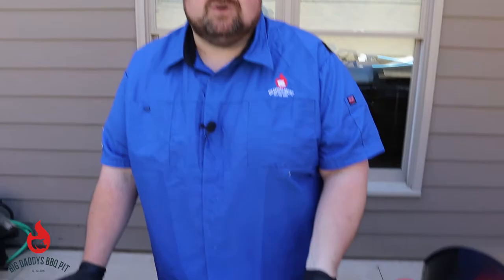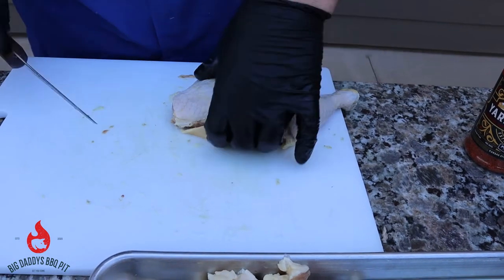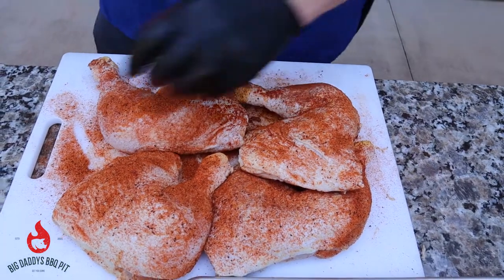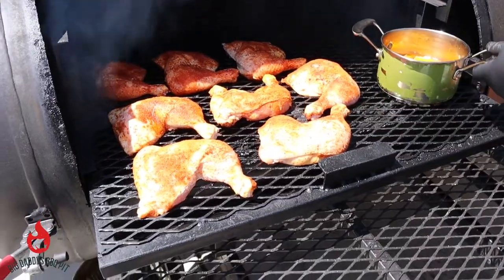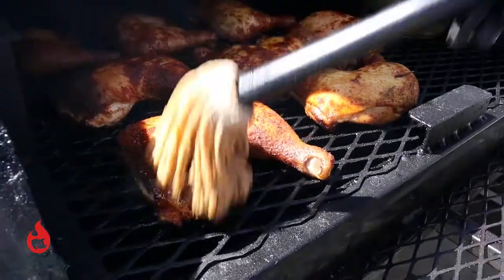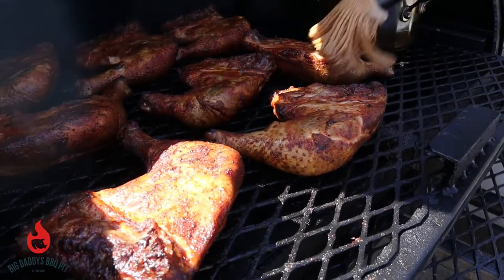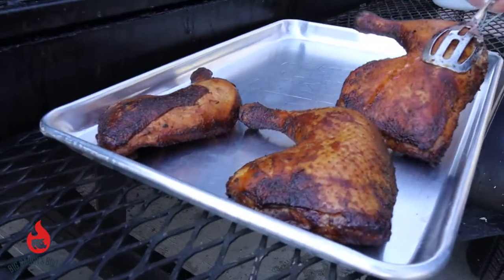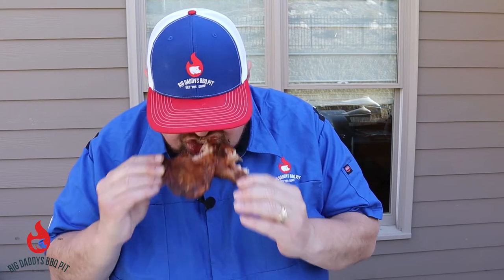Firehouse Chicken Recipe | Smoked Chicken Quarters with The BEST Mop Sauce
This recipe came to me from a good friend Pat Dixon. He does this recipe over an open pit with hot coals. He typically uses chicken halves but today were using quarters. This recipe reminds me of the chicken you would find at Firehouse and Church BBQ fundraisers. It is fairly simple yet tantalizingly delicious. We hope you give it a try; were certain you will enjoy it!
We started our fire in the reverse flow using charcoal then alternated wood splits of cherry and oak for flavor. You want to start by cleaning your chicken thoroughly, removing any excess fat and skin where needed. Then pat dry and coat liberally with your favorite rub, we used Plowboys Yard bird. Once our smoker hit 275 degrees we put our chicken on. You want to mop this chicken every 5-10mins with the mop sauce below until the internal temp reaches 165 degrees. Remove and enjoy!

Chicken
• 10lbs of Chicken Thighs
• 1/4 Cup of Your Favorite Chicken Rub

Basting Sauce
• 5 oz. Salt
• 3 Cups of Butter or Margarine
• 3 Cups of Water
• 4 Cups of White Vinegar
• 1 Onion Chopped
• 2 Sprigs of Fresh Thyme
• 2 Sprigs Fresh Rosemary
• 1 Sliced Lemon

Combine all of the ingredients above in a medium sauce pan and bring to a boil. Simmer the mixture for at least 15 minutes. You can then place this pan right on your smoker to keep warm. Remember baste often and enjoy!

Gear:
• Javelin Pro Instant Read Thermometer
• Black Gloves
• Mercer Culinary RPX Curved Boning Knife